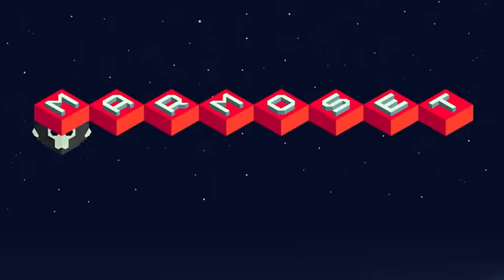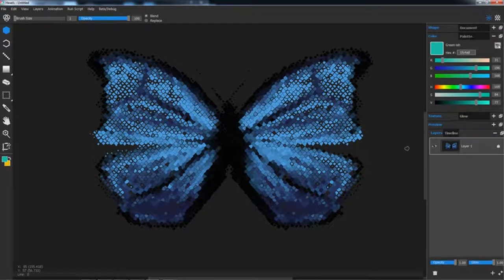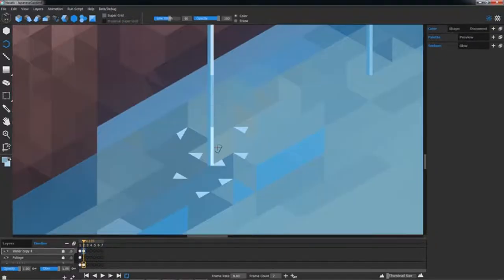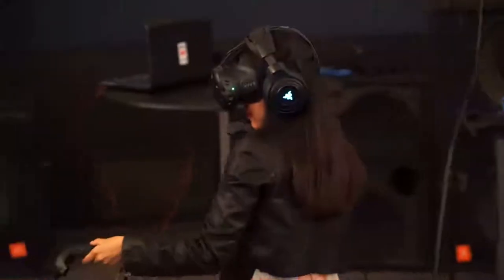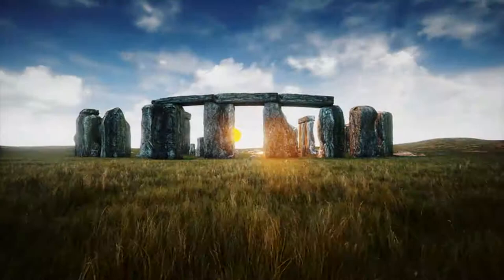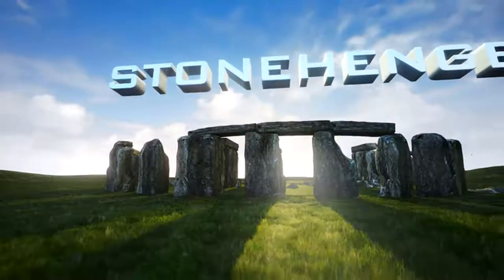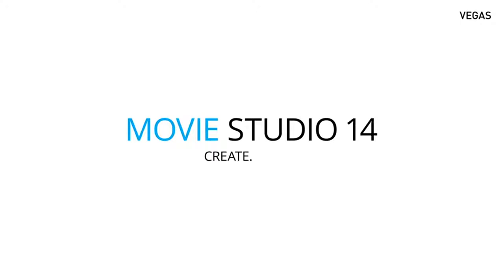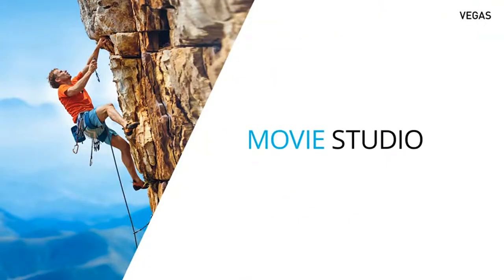SteamBro: New Videos - Full (2017-09-28 #125552)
00:04 Super Motherload
01:04 Marmoset Hexels 3
06:38 CounterAttack
07:54 Stonehenge VR SANDBOX
12:06 Marty Thinks 4D
13:22 Bad Pad
15:44 VEGAS Movie Studio 14 Steam Edition
16:26 Bomber Crew